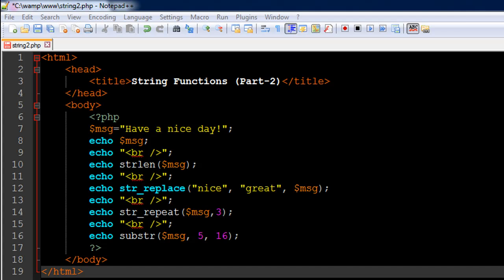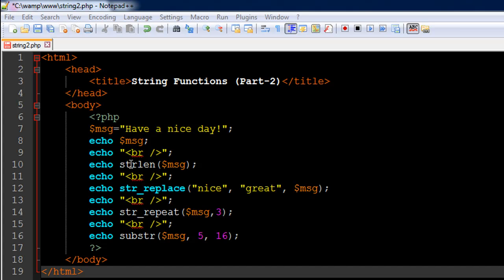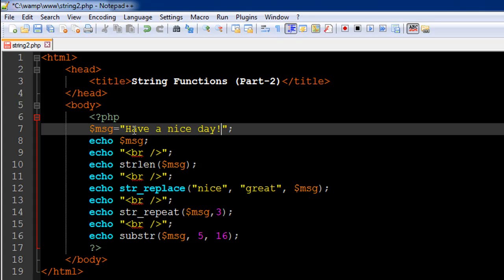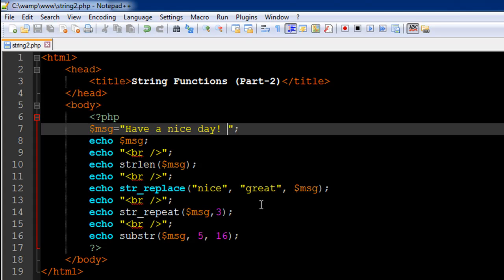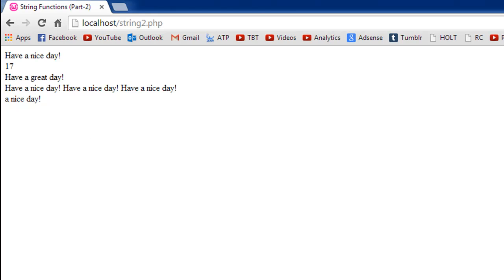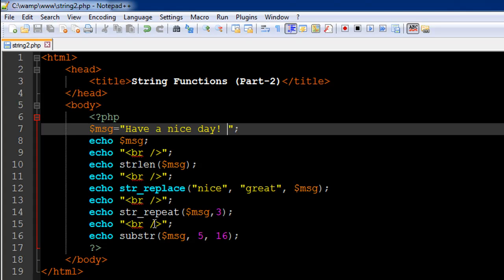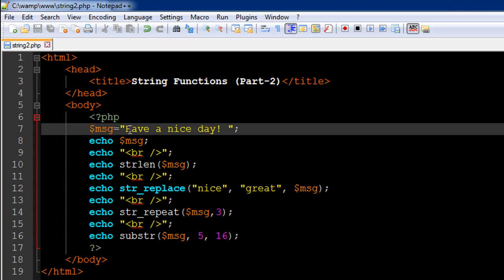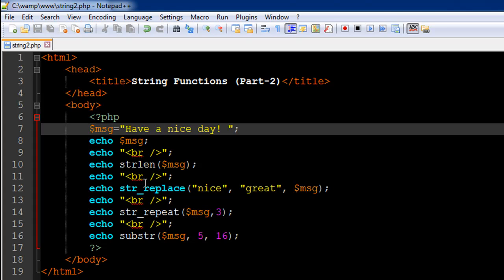PHP & MySQL Tutorial - 8: Strings (Part-2)